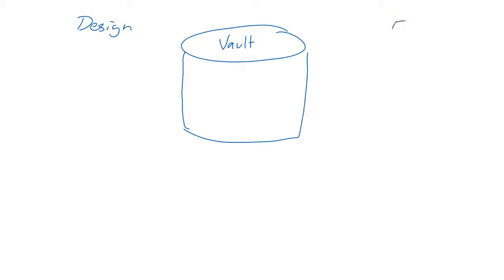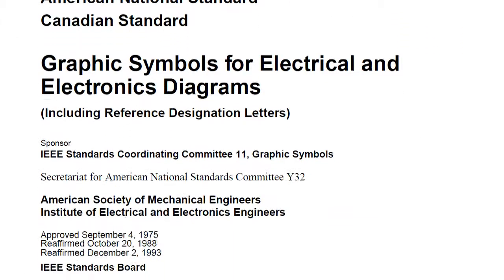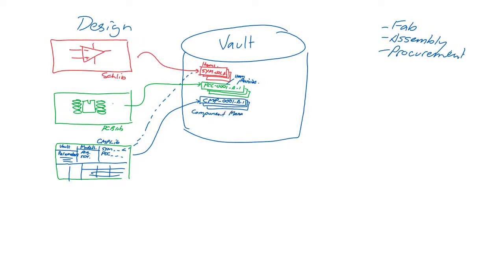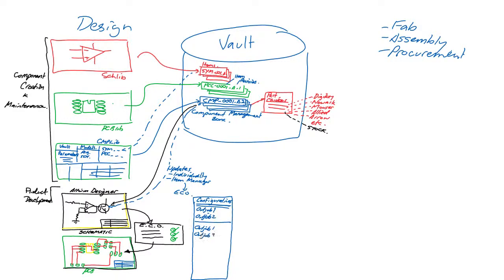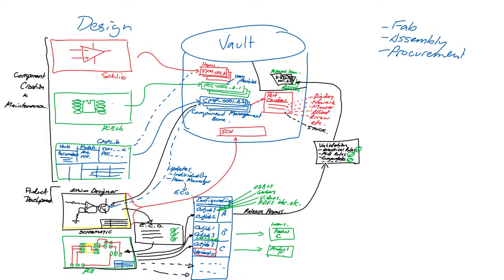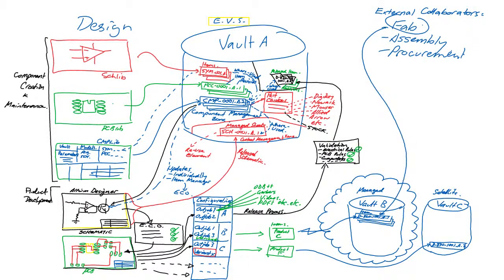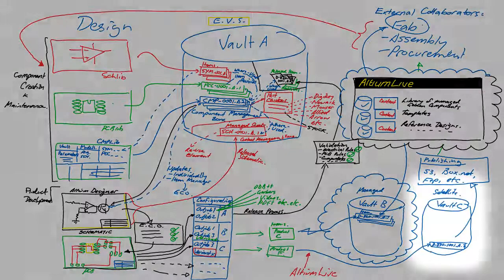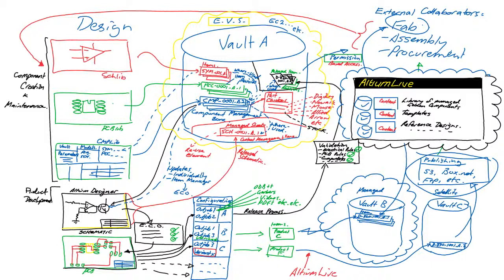Altium Vault technology overview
This video gives an overview of how electronics design data flows when using Altium Designer and Altium's Vault technology for component data management.

Altium's Vault technology, which sits at the centre of Altium Designer 10, extends traditional design libraries to cover other design processes, in particular MCAD and industrial design, and business processes such as procurement and manufacturing.

Altium's vault technology provides the framework to manage components at the engineering level, in the design, and across the design and release domains. It extends existing models of storing and managing ECAD component data to capture the engineering and business intelligence now needed to make real sense of the component management challenges engineers and designers face.